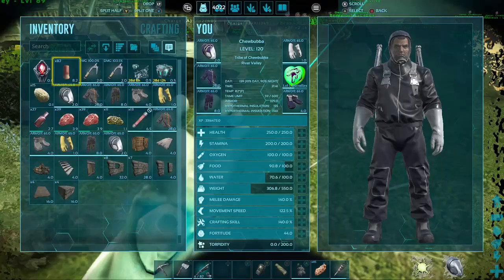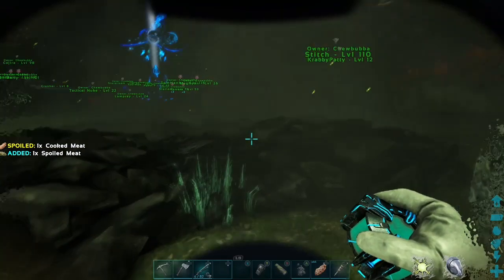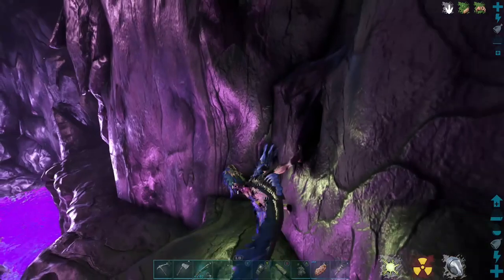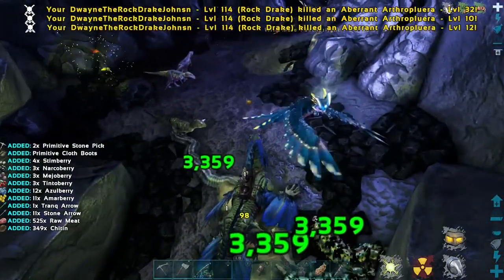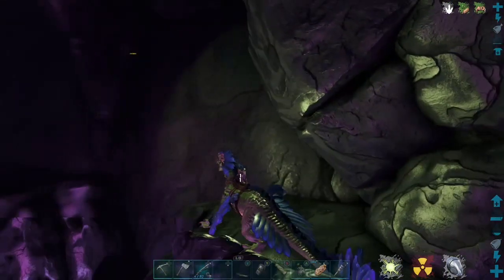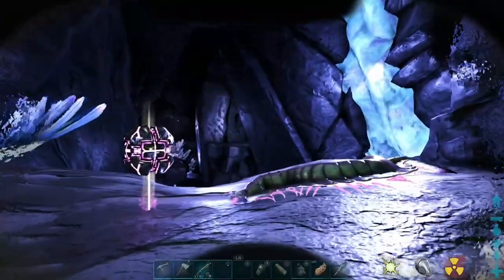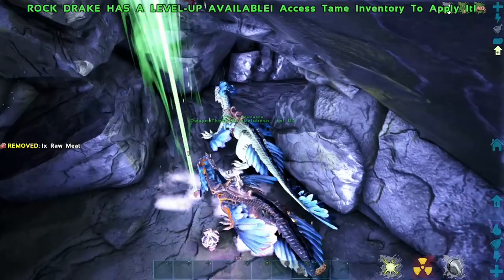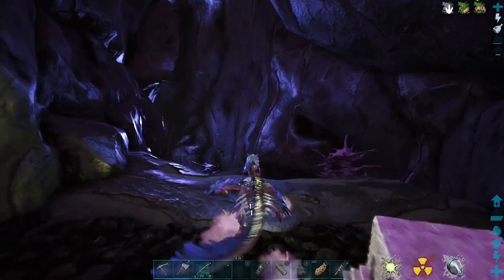ARK Aberration - Ep31 - Artifact of the Stalker aka The Elemental Vault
Welcome back Survivors to Let's Play ARK: Aberration! In this episode, we head WAY down into the Elemental Vault and have a go at the final artifact: The Artifact of the Stalker! The bottom of the cave is almost all liquid element (purple grape juice), which adds extra danger, and of course, things go sideways and the "artifact run" becomes a "rescue mission"!
Thanks for the views, the likes, and the comments! You guys are the best!
NOTE: Plus I see there are freezes in the video again. We think it has to do with my slow internet connection and Youtube's encoding process. The video I uploaded was fine. Apologies!